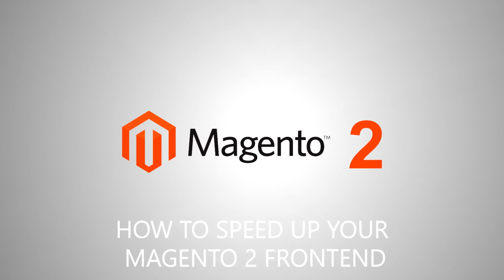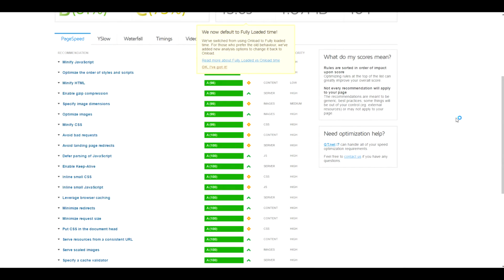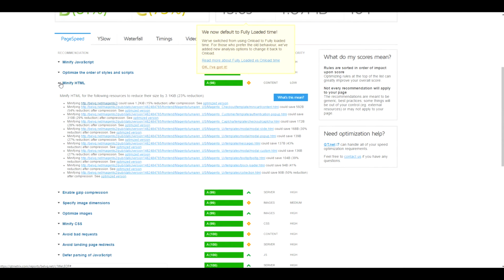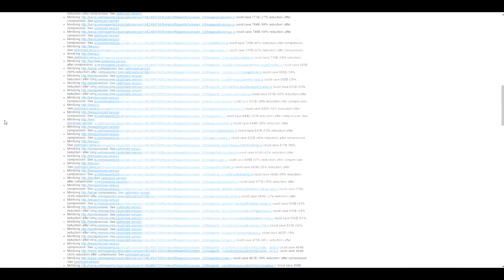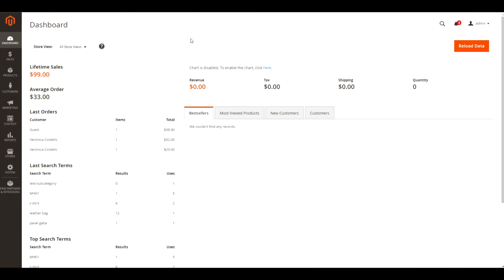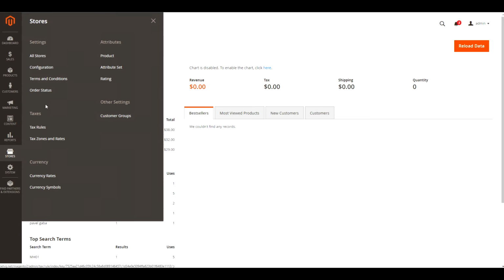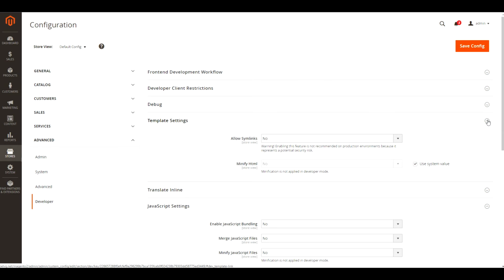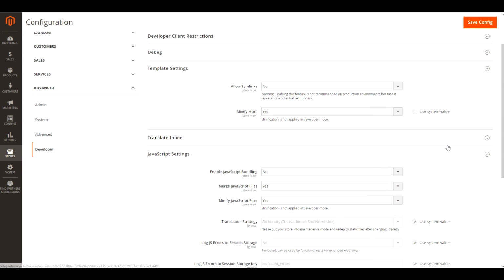A Few Clicks to Speed Up Your Magento 2 Frontend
The sites can be really slow or at least not fast enough. Basically the first thing you can do is to check speed on different metrics and as a result you will get the list of recommendations about how to speed up your site. Not all of them require technical development skills, and can simply be done from the admin panel. In this video I will show you a few simple steps to speed up your Magento 2 site using admin panel.